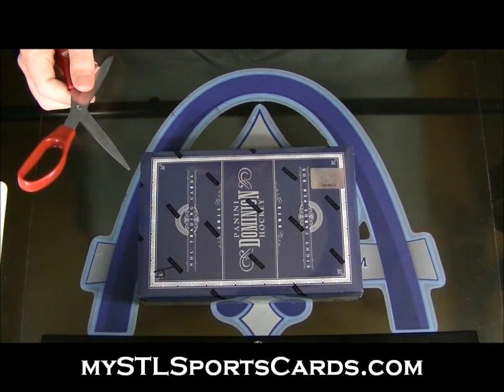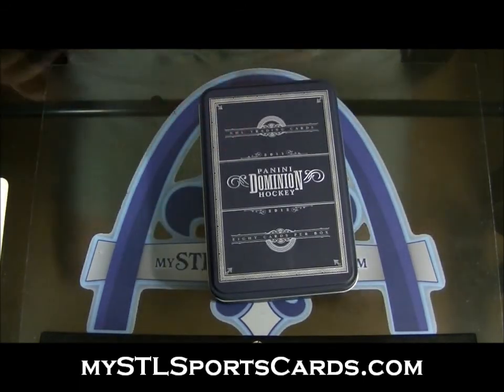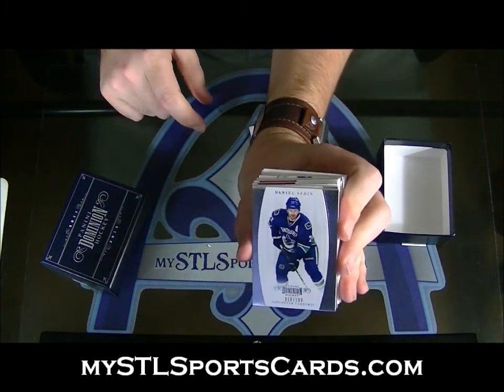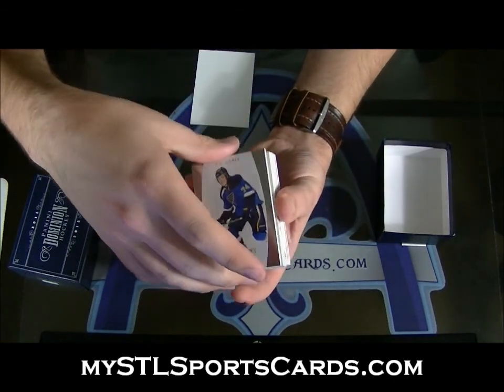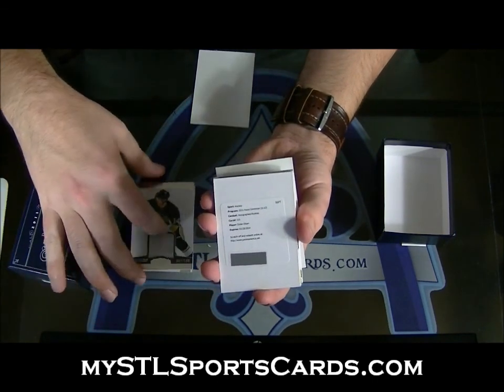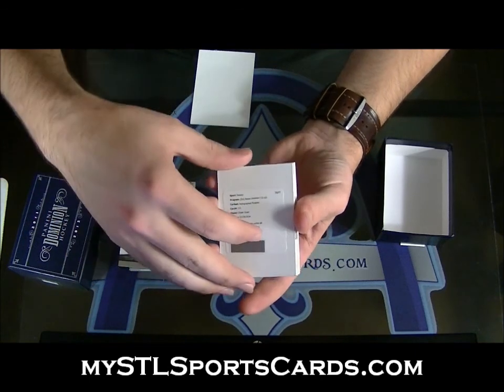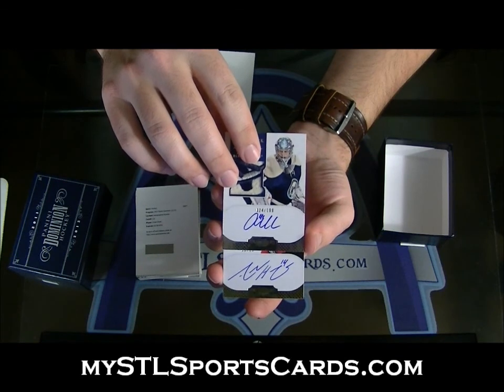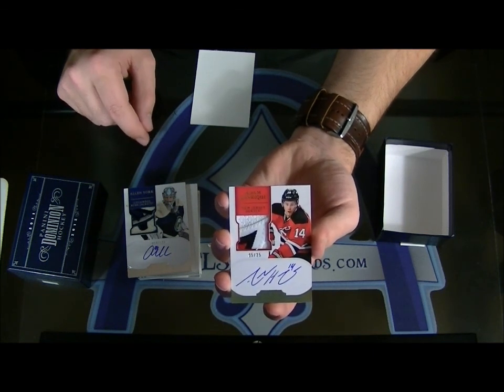2011-2012 Panini Dominion Hockey Box Break for Av_Kenny